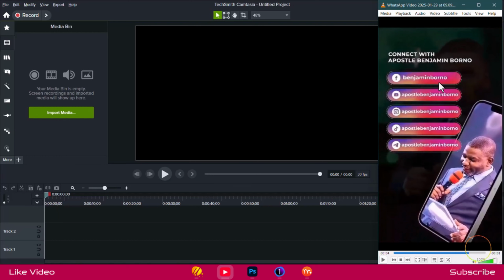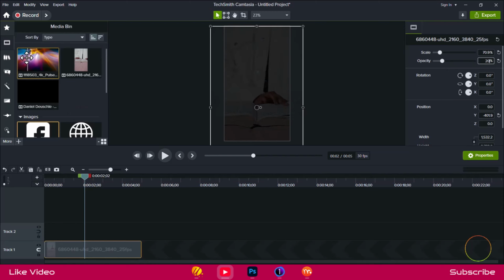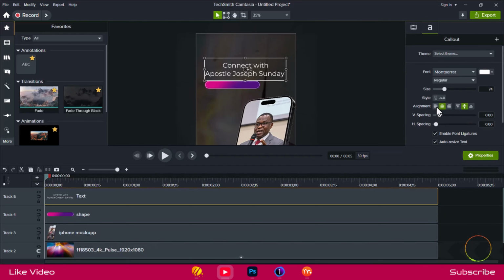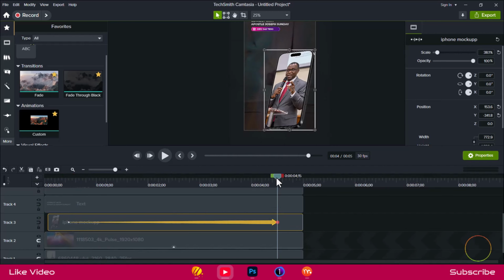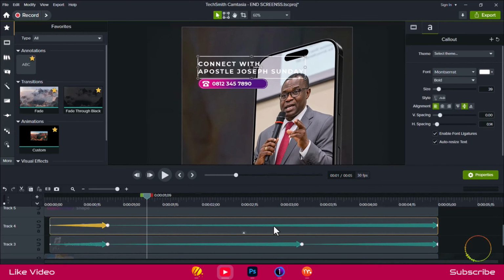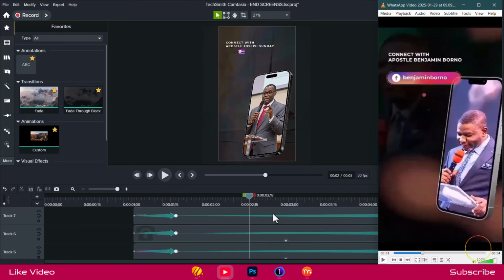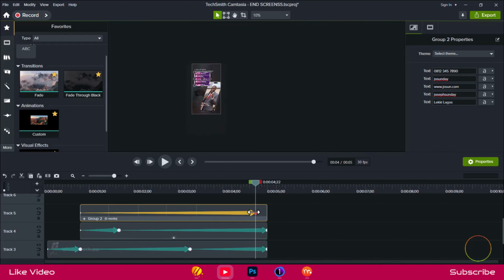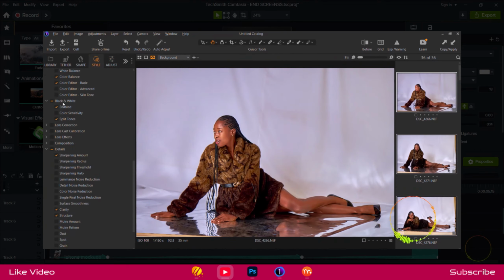STOP Wasting Time on Boring Videos! Expert Animation Secrets Revealed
Welcome to our step-by-step tutorial on creating stunning video animations and professional end screens using Camtasia! Whether you're a content creator, marketer, or just someone looking to enhance your videos, this guide will walk you through the entire process.

In this video, you'll learn:
✅ How to use Camtasia's animation tools to bring your visuals to life.
✅ Tips for creating smooth transitions and engaging motion effects.
✅ Designing eye-catching end screens to promote your content, social media, or calls to action.
✅ Best practices for exporting your video in the highest quality.

Camtasia is a powerful yet user-friendly software, perfect for beginners and pros alike. By the end of this tutorial, you'll have the skills to create polished, professional videos that captivate your audience.